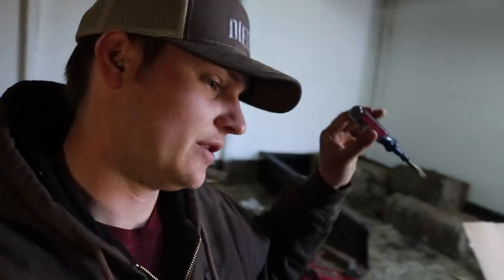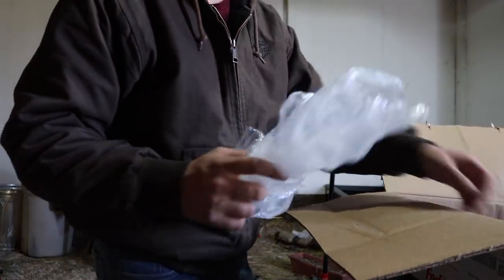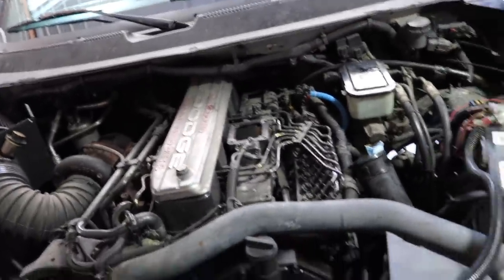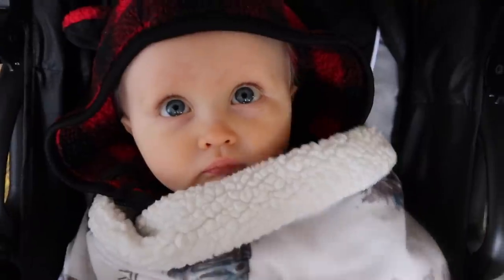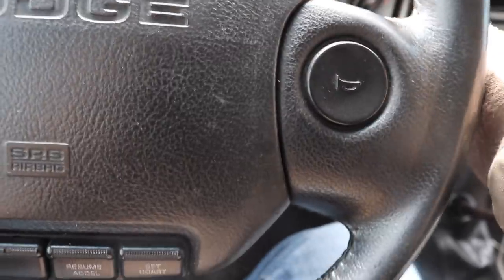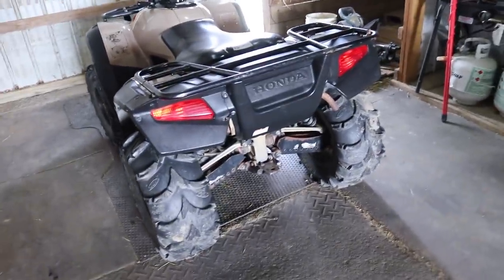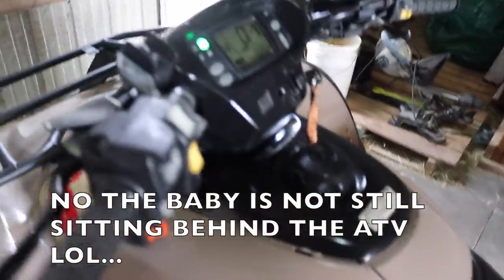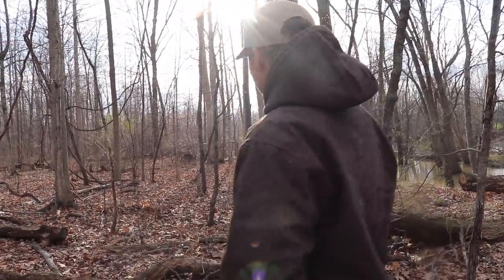I CAN'T FIGURE THIS TRUCK OUT!!!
Plastic RESTORER
Plastic ATV Clips

Send stuff here:
U.S.A.